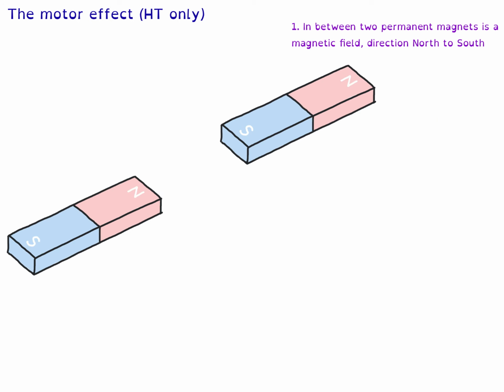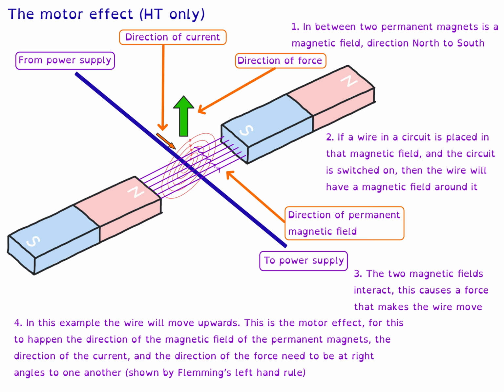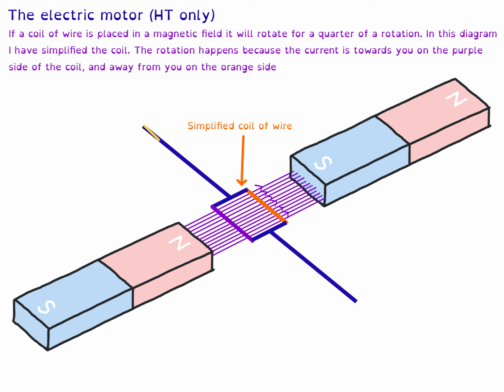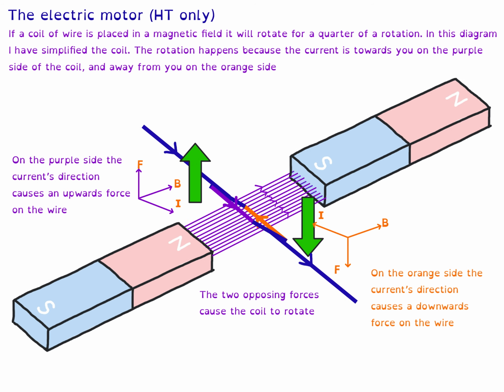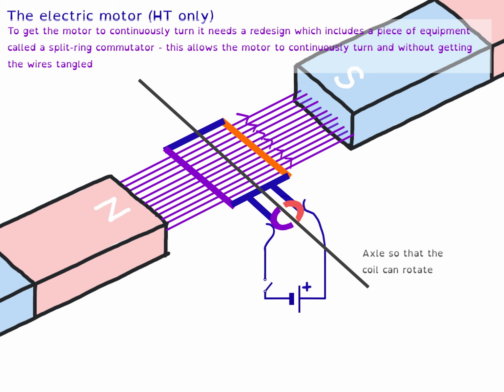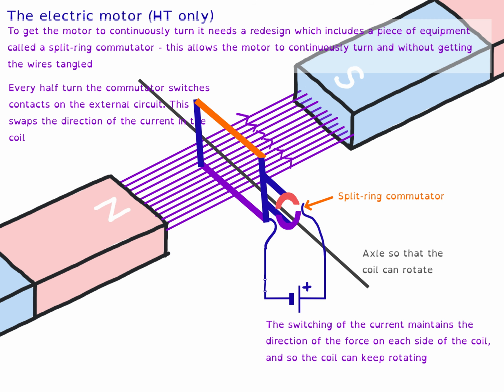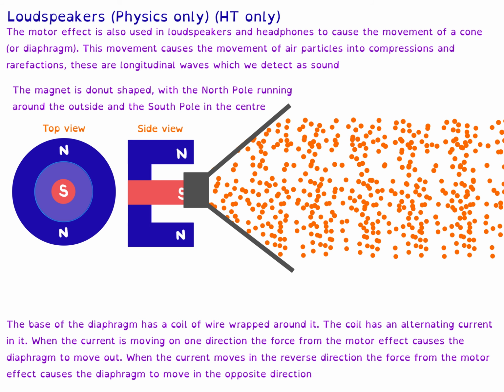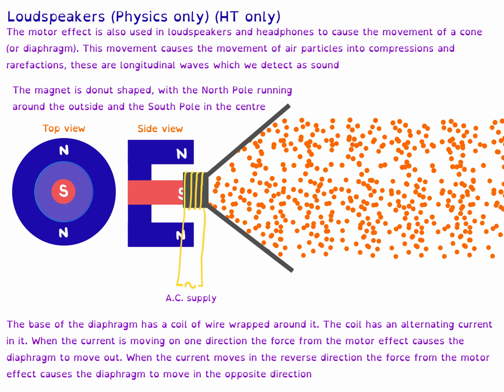Uses of the motor effect / GCSE Physics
Electric motor, motor effect, Split-ring commutator, Loudspeaker, Physics, GCSE Physics, Combined Physics, Trilogy Physics, AQA Physics

00:00 Slide 1
00:12 Slide 2
00:47 Slide 3
01:43 Slide 4
01:56 Slide 5
02:25 Slide 6